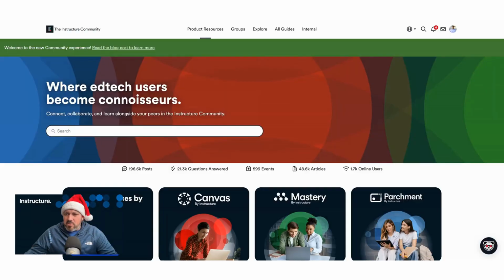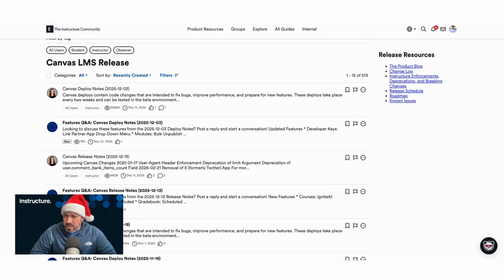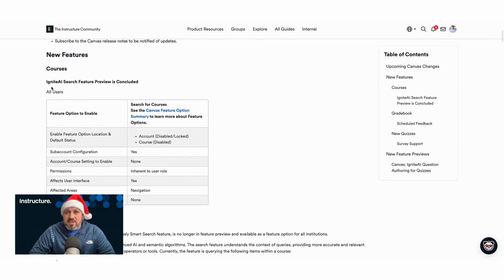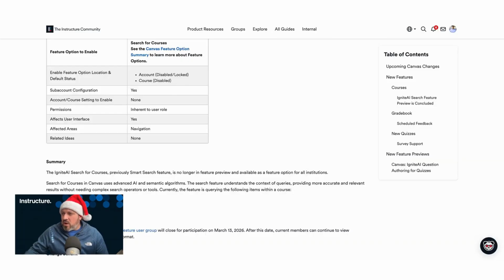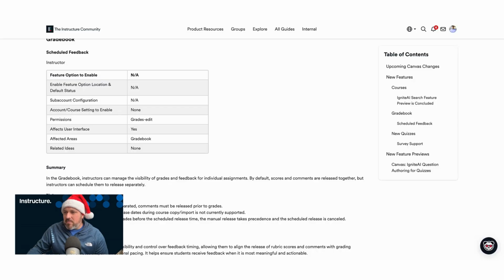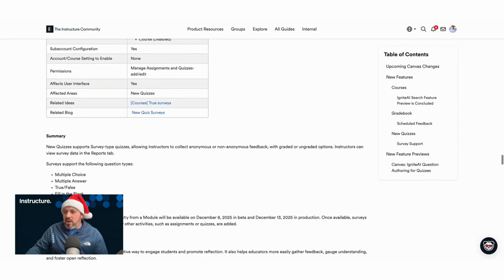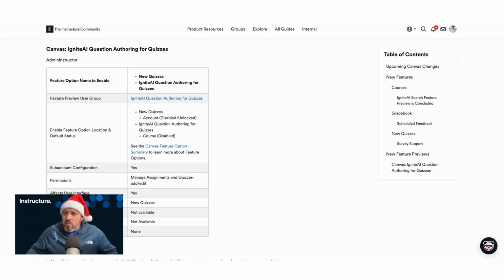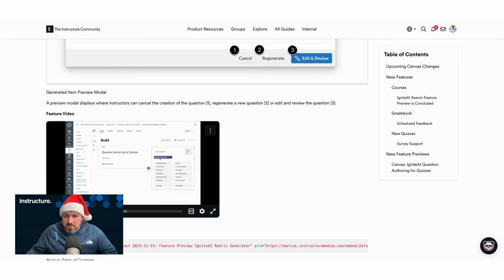Dec Release Video 12 13 25 Release Notes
This video provides an overview of the Canvas LMS Release Notes for the December 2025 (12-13) update.

The summary covers several key new features and enhancements, including:

IgniteAI Search for Courses: The search feature concludes its preview phase and becomes a default, context-aware search tool within courses for all users.

Gradebook Scheduled Feedback: Instructors can now manage the visibility of grades and feedback by scheduling their release dates, allowing them to be separated from assignment scores and comments.

New Quizzes Survey Support: New Quizzes now supports survey-type quizzes, allowing instructors to collect anonymous or non-anonymous feedback using various question types.

IgniteAI Question Authoring for Quizzes: A new AI tool for New Quizzes that helps instructors generate questions based on existing course content, text input, or file uploads to streamline the assessment creation process.

📽️ Video Bookmarks
00:00 - Introduction & Title Card

00:03 - How to Navigate to Release Notes in the Community

01:55 - Upcoming Canvas Changes (Technical Updates)

02:14 - IgniteAI Search Feature (Course-level AI search)

04:14 - Gradebook: Scheduled Feedback Enhancement

05:19 - New Quizzes: Survey Support

06:32 - IgniteAI Question Authoring for New Quizzes

08:41 - Holiday Greeting & Outro